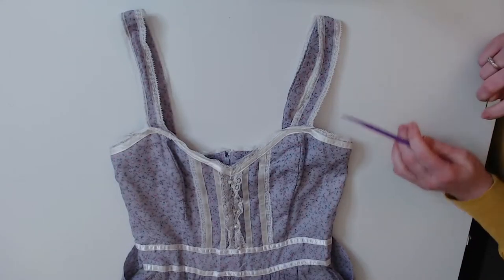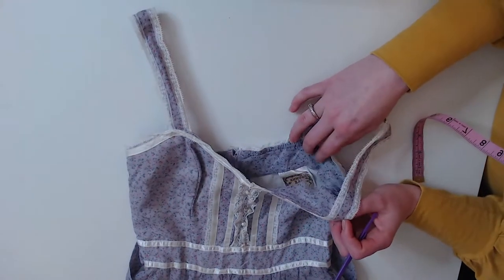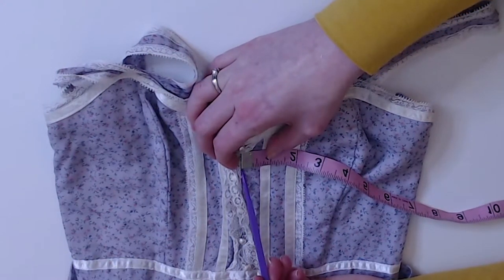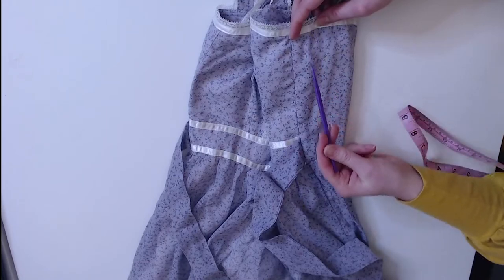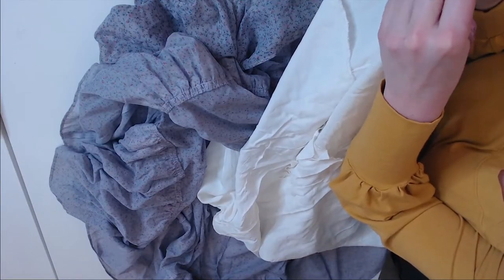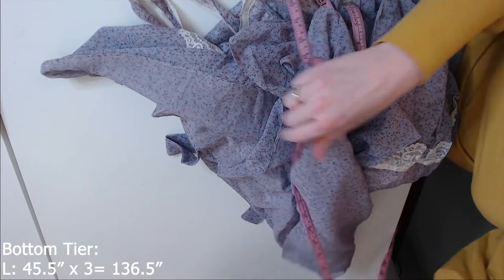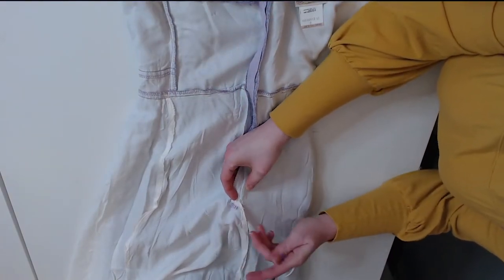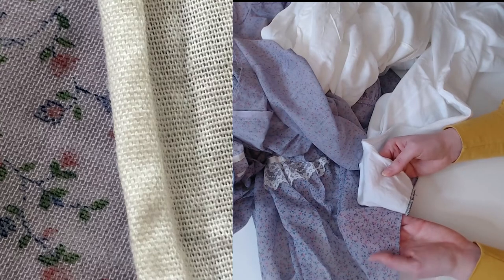Vintage Investigations Episode 1: Gunne Sax Sundress- All the Delicious Details// How It Was Made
I can never get enough details about how vintage fashion was made. I borrowed my friends 1970's Gunne Sax Sundress so we can get up close and personal with all the fabric, ribbon, lace, trim and construction methods used to create this gorgeous dress.

I provide my best guess on how the garment was sewn so you can create your own version.

**I miscounted skirt tiers. There are three in the front and two in the back.**
Measurements

Straps: 7/8" wide
Narrow lace: 3/8" wide
Strap length: 13 1/4"
Facing width: 2"
Interfacing width: 1 1/2"
Ribbon topstitch width: 1/4"
Center Front Bodice length: 5 1/2"
Center Front Lace: 1 3/8" wide
Distance from CF to 1st ribbon: 5/8"
Distance between 1st and 2nd ribbon: 5/8"
Distance between CF to Princess Seam: 3 3/8"
Distance from Princess Seam to Side: 3 1/2"
Waistband: 2" wide
Waist: 25"
Tie: 1 1/2" wide and 36 1/2" long
Center back to Waist length: 7"
Center back to side seam width: 6"
Zipper Length 15 1/2"
1st tier panel length: 28 1/2"
1st tier panel base width: 17.5
1st tier circumference: 105"
Tier lace width: 2"
Width of scallop in lace: 1 3/4"
Bottom tier length: 12"
Bottom tier circumference: 136.5"
Total overskirt length: 40 1/2"
Lining length: 38"
Lining base circumference: 76"
Skirt lining length: 38"

Pattern:
My measurements: UB39 FB45 W35 H46, 5'9"